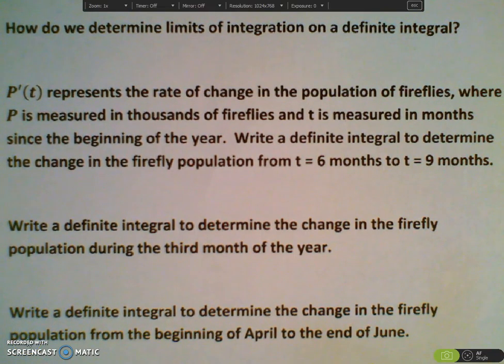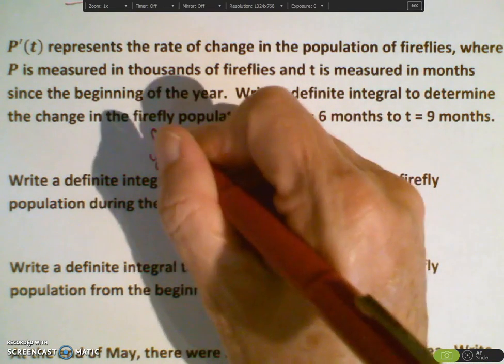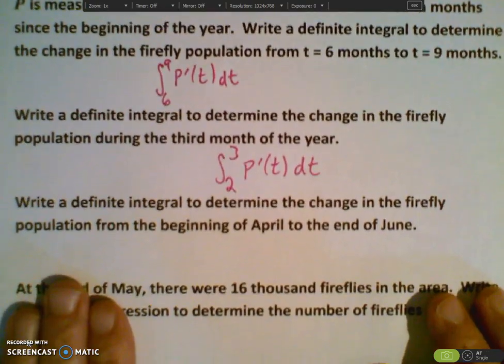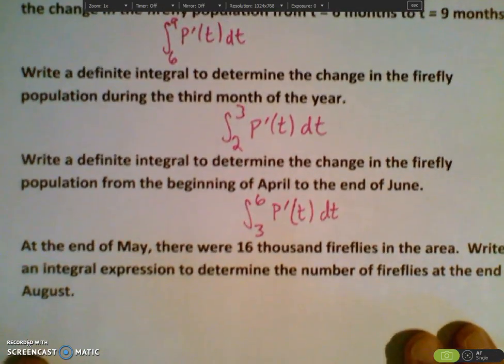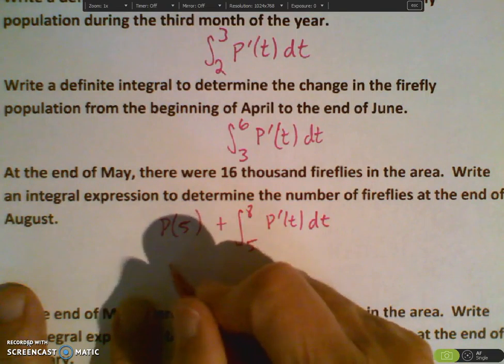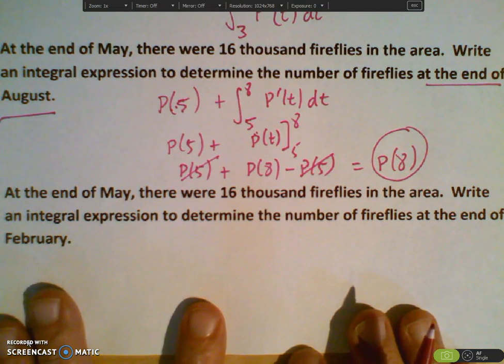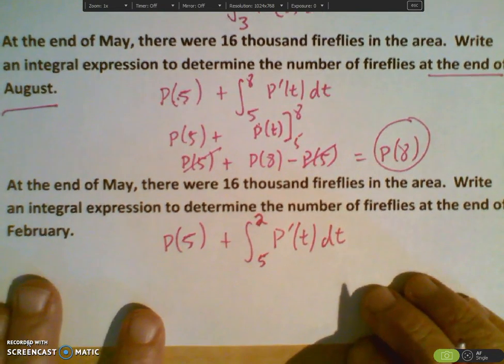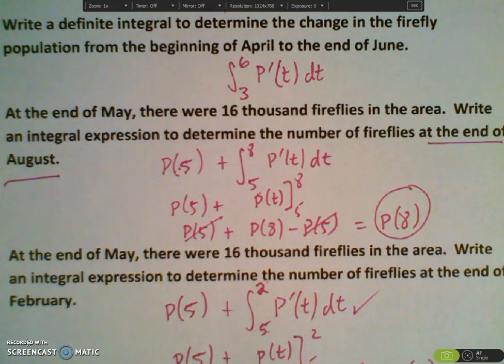How to determine limits of integration on a definite integral